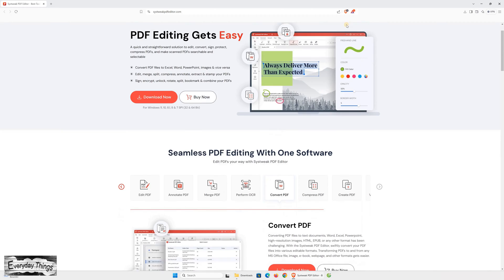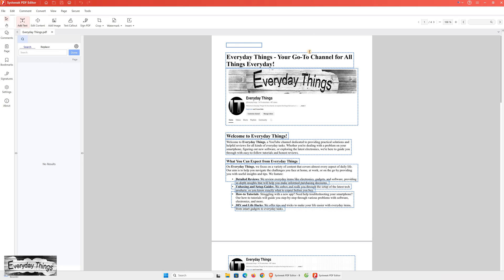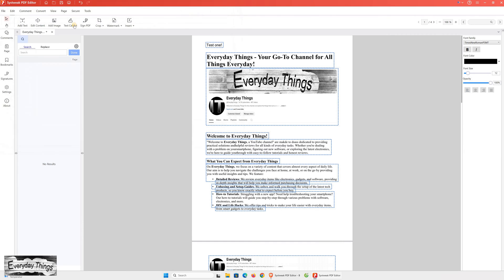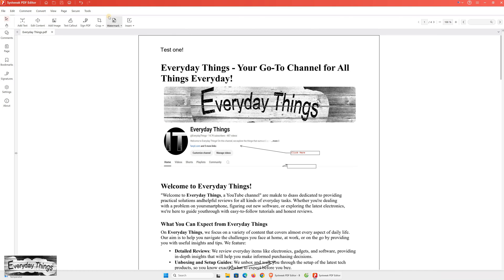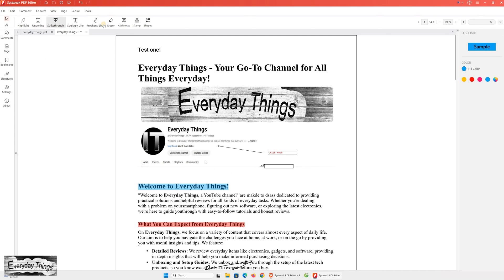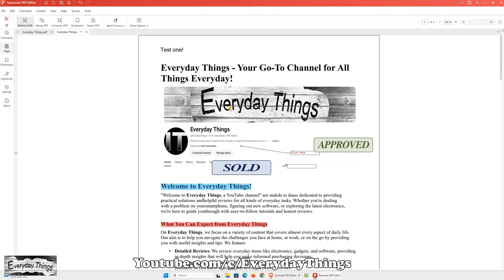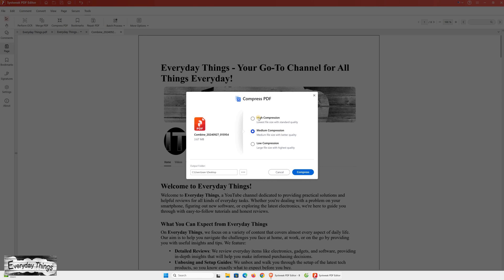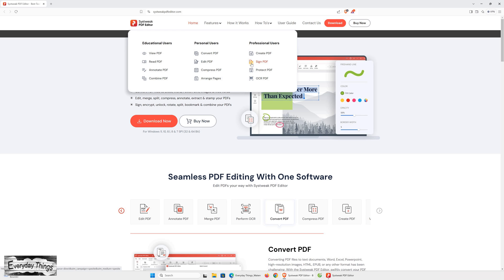Systweak PDF Editor Review: The All-in-One PDF Solution You Need!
In this video, we dive deep into the Systweak PDF Editor, an all-in-one solution for managing your PDF files. Whether you need to edit, merge, or convert PDFs, this powerful tool has you covered. We’ll explore its key features, including OCR technology, digital signatures, and the ability to secure your PDFs with passwords.

Join us as we demonstrate how to navigate the user-friendly interface and utilize the various functionalities that make this editor a must-have for both personal and professional use. Discover how Systweak PDF Editor can simplify your workflow and enhance your productivity!

DE
Systweak PDF Editor Bewertung: Die All-in-One-PDF-Lösung, die Sie brauchen!

In diesem Video werfen wir einen genauen Blick auf den Systweak PDF Editor, eine All-in-One-Lösung für die Verwaltung Ihrer PDF-Dateien. Egal, ob Sie PDFs bearbeiten, zusammenführen oder konvertieren müssen, dieses leistungsstarke Tool hat alles, was Sie brauchen. Wir erkunden die wichtigsten Funktionen, darunter OCR-Technologie, digitale Signaturen und die Möglichkeit, Ihre PDFs mit Passwörtern zu sichern.

Begleiten Sie uns, während wir zeigen, wie Sie die benutzerfreundliche Oberfläche navigieren und die verschiedenen Funktionen nutzen, die diesen Editor zu einem unverzichtbaren Werkzeug für den persönlichen und professionellen Gebrauch machen. Erfahren Sie, wie der Systweak PDF Editor Ihren Arbeitsablauf vereinfachen und Ihre Produktivität steigern kann!